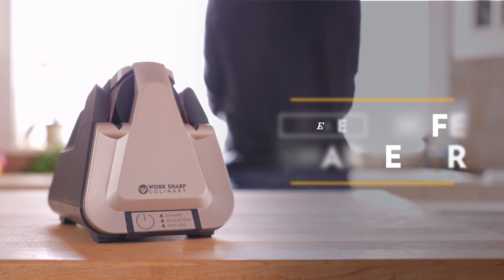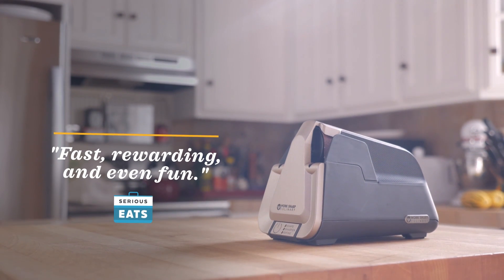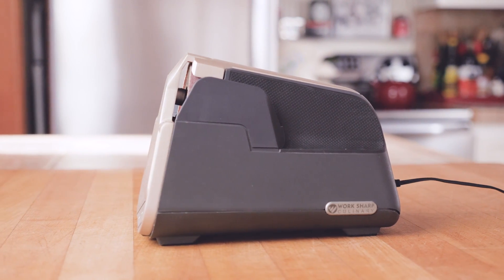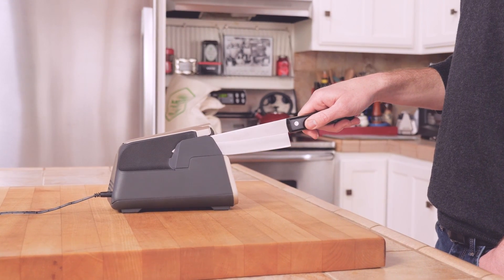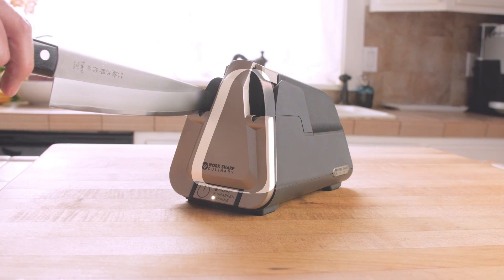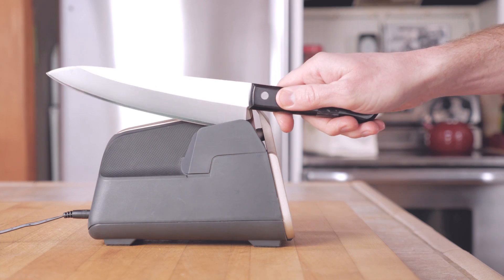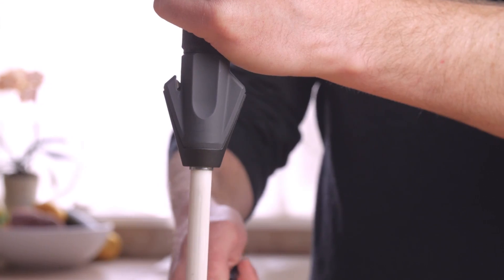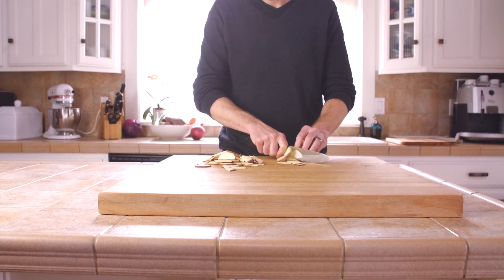E5 Product Video